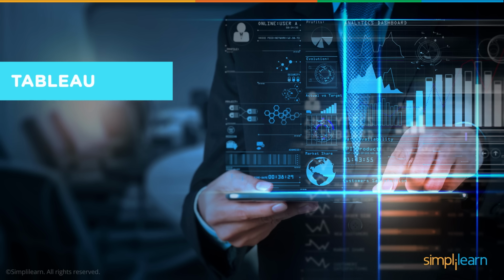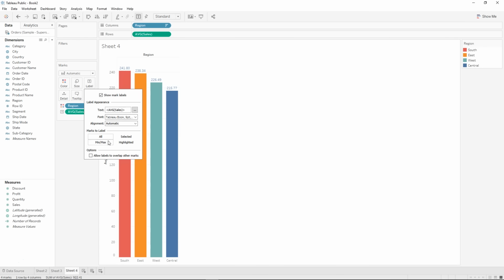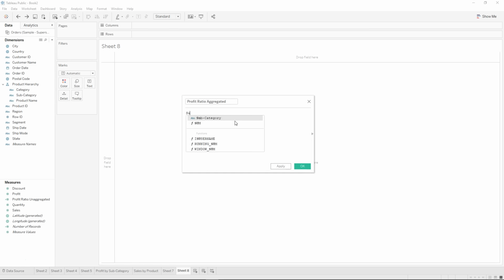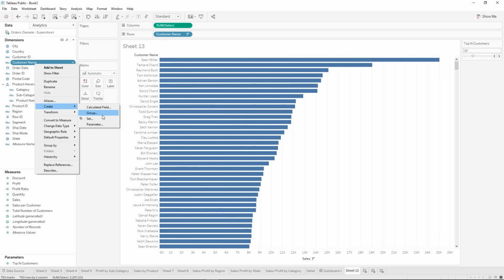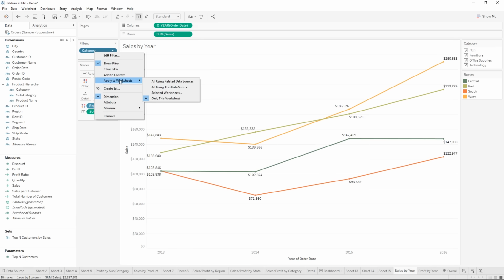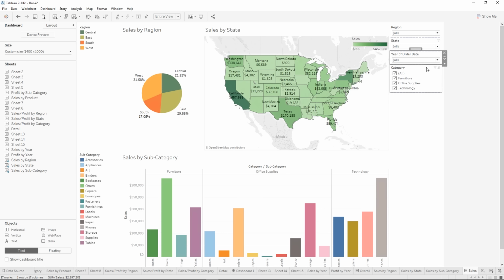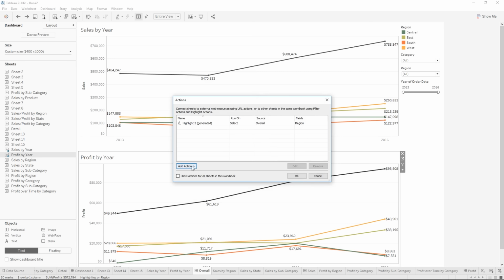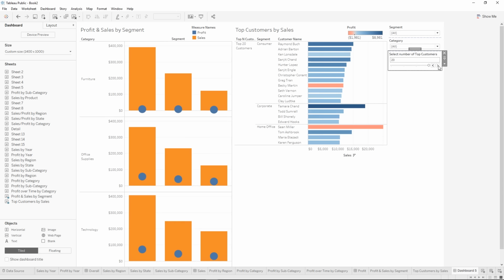Tableau Tutorial For Beginners | Part 1 | Tableau Training | Simplilearn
This Tableau Tutorial For Beginners video will help you understand what is business intelligence why we need business intelligence, what are the various business intelligence tools, what is Tableau, why Tableau, how to install Tableau, and along with that you will also see how to get started with Tableau and it features such as worksheets, dashboards, hierarchy, calculated fields, parameters, sets, and charts.

Below topics are explained in this Tableau training for beginners video:
00:00 Introduction to Tableau Tutorial For Beginners
1. Business intelligence ( 00:53 ) Tableau Tutorial For Beginners
 - Why BI? ( 01:04 )
 - BI tools ( 01:37 )
2. Tableau ( 01:53 ) Tableau Tutorial For Beginners
 - Why Tableau? ( 01:57 )
 - Tableau installation 05:54
3. Getting started 06:55 Tableau Tutorial For Beginners
 - Connecting to data 06:58
 - Tableau workspace 09:06
4. Worksheets & dashboards 10:10 Tableau Tutorial For Beginners
 - Asking questions using visualizations  11:20
 - Hierarchy & drill down 31:04
 - Calculated fields 40:13
 - Parameters & sets 49:50
 - Donut chart & 2-d pie chart 01:01:22

Everything we do is increasingly contributing to huge amounts of data which can be leveraged by organizations to increase their business. Organizations across the world make use of Tableau to analyze this huge amount of data and derive actionable insights from it. Tableau can help you to create complex and beautiful data visualizations. With its intuitive and user-friendly approach to data visualization, Tableau is today, a popular choice for big and small organizations.

✅ Key Features
- 8X higher live interaction in live online classes by industry experts

✅ Skills Covered
- Data Analytics
- Supervised Learning